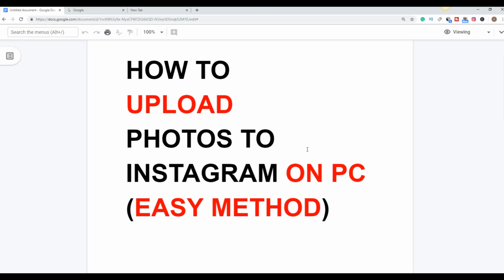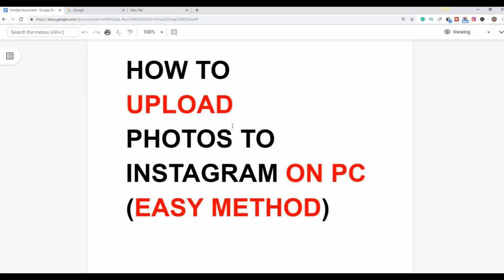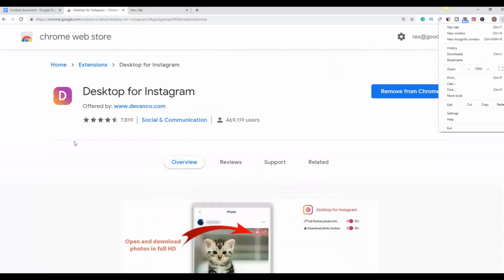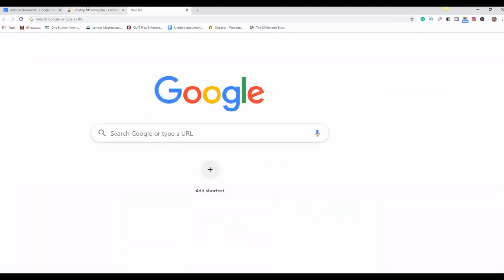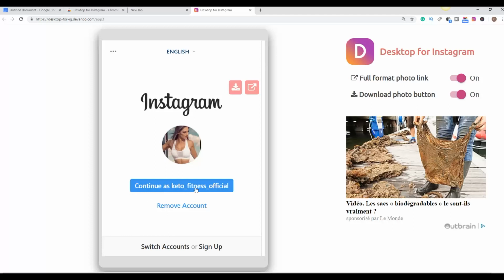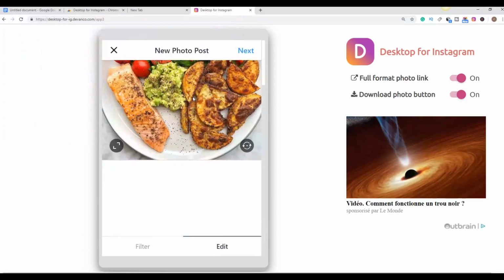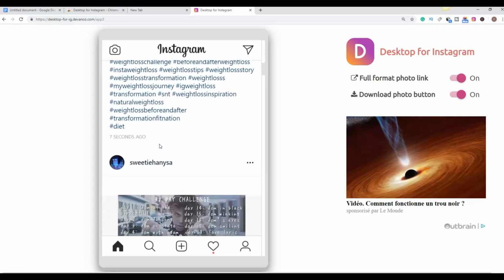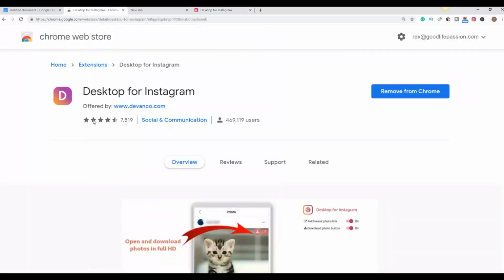How to Post PHOTOS to Instagram from Your Computer 2020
👉 My No.1 Recommendation to make money online

 Skype :           richrexosky

clickbank 2019
clickbank and youtube